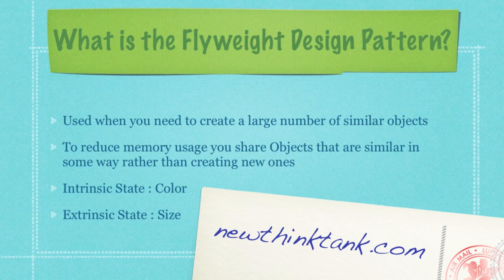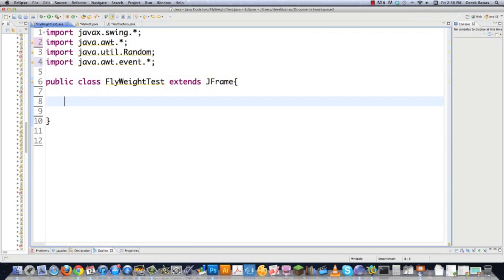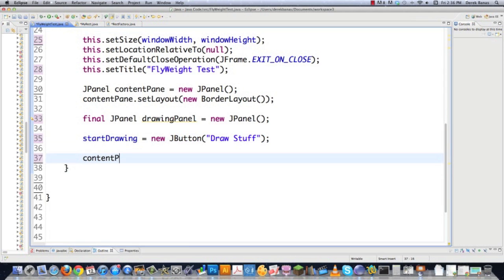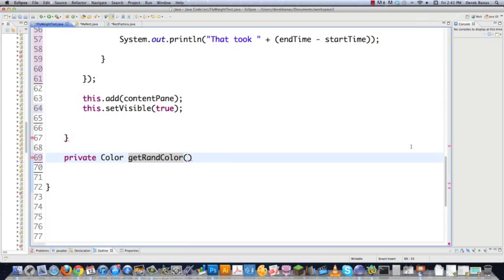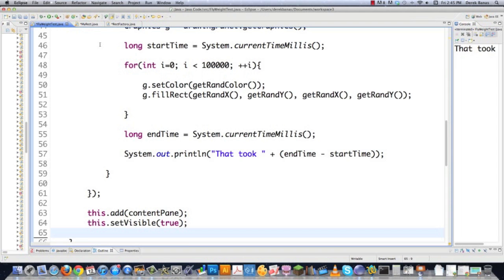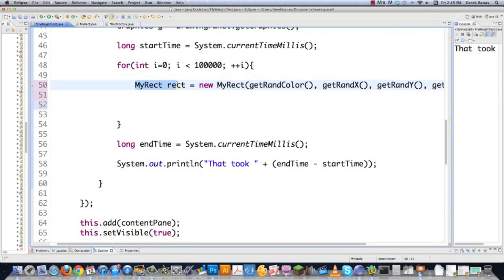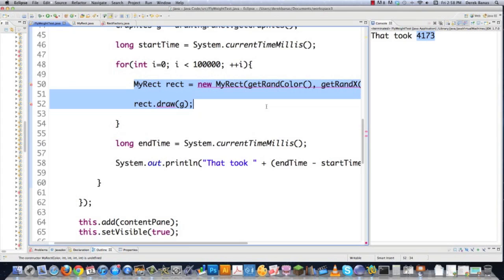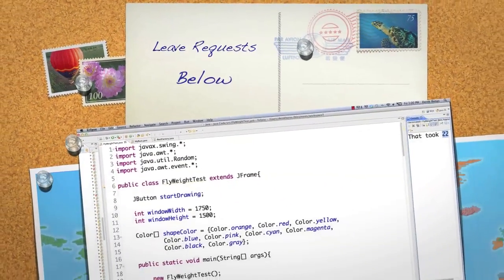Flyweight Design Pattern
Welcome to my Flyweight Design Pattern Tutorial! The flyweight design pattern is used to dramatically increase the speed of your code when you are using many similar objects.

To reduce memory usage the flyweight design pattern shares Objects that are the same rather than creating new ones. In this tutorial, I'll create 100,000 rectangles and show you the difference in speed versus creating unique rectangle objects versus the flyweight design.